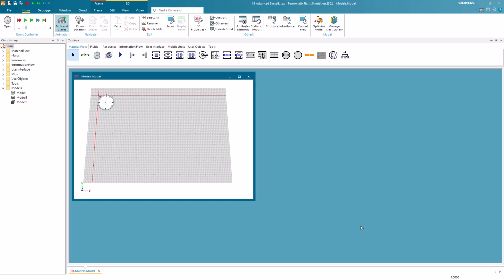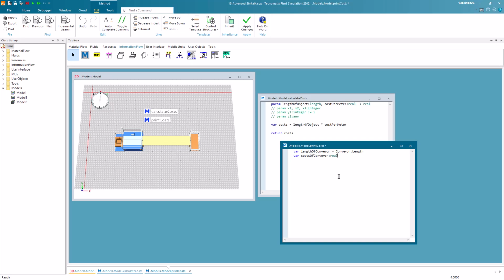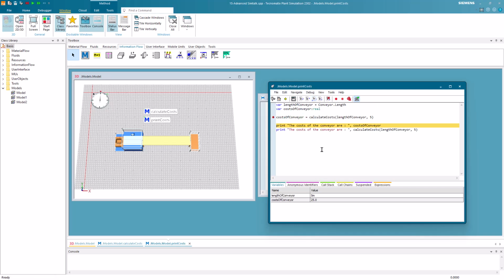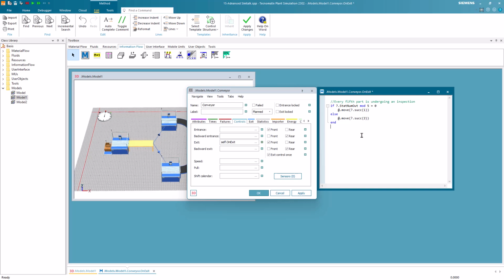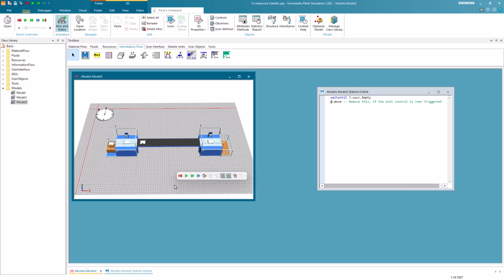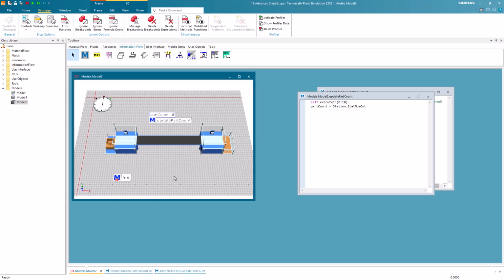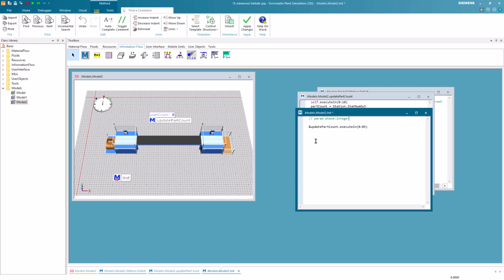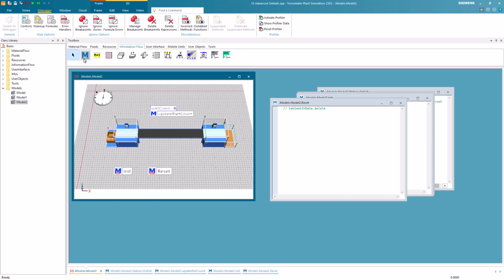Plant Simulation 15 - advanced Simtalk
In this comprehensive video tutorial, we delve into advanced Simtalk concepts, providing a detailed exploration of parameters, method execution, and debugging techniques in Plant Simulation.

First, we introduce the concept of parameters, which allow you to pass values to a method when it's called. We demonstrate how to declare parameters within a method, ensuring they match the data types of the passed arguments.

Next, we create and open a method called "calculateCosts," illustrating the usage of parameters and the return statement to compute costs based on specified parameters.

Additionally, we cover optional parameters and the versatile "any" data type, which allows variables to accept any value.

The video proceeds with a practical demonstration of method execution using breakpoints, step into, and step out commands, showcasing their utility in debugging complex code structures.

In the second part, we introduce the concept of wait and wait until statements, demonstrating their application in controlling simulation flow based on specified conditions.

Furthermore, we explore the "execute in" method, which triggers a method execution after a designated time interval, and discuss the significance of the init method for initializing simulation objects and controlling method execution phases.

Throughout the tutorial, we provide hands-on examples and practical insights to empower viewers with a comprehensive understanding of advanced Simtalk techniques in Plant Simulation.

If you have any questions about the video's content, we encourage you to post them in the Plant Simulation User Forum (Tecnomatix Plant Simulation). Not only can others benefit from the answers, but you may also find that your question has already been addressed there

00:00 - Intro
0:34 - Parameters
2:06 - Optional Parameters
2:36 - Return Statement
3:46 - Any Data Type
4:03 - Possible Data Types in Plant Simulation
4:44 - Calling Methods in Methods
7:33 - Debugger: Step-In and Step-Out
9:12 - Call Stack, Call Chains, Expressions, and Variables Tabs in the Debugger
11:17 - Interrupting Method Executions with Wait
14:22 - Waituntil Statement
16:33 - Debugger: Suspended Methods
18:08 - Watchable Attributes
18:41 - ExecuteIn Method
20:46 - Init Method
22:36 - Using the ExecuteIn Method on Method Calls
24:55 - Phase Parameter in the Init Method
28:49 - Reset Method
29:21 - EndSim Method